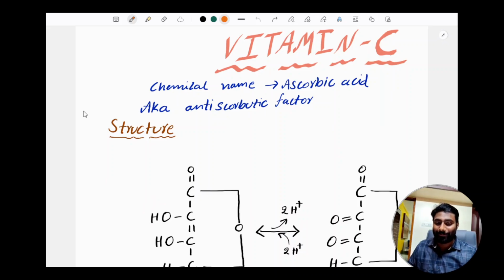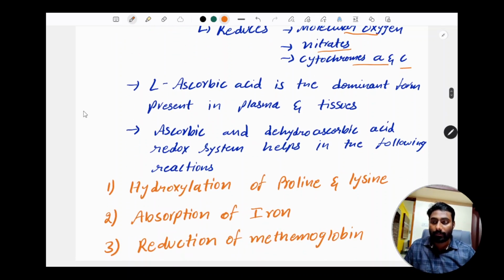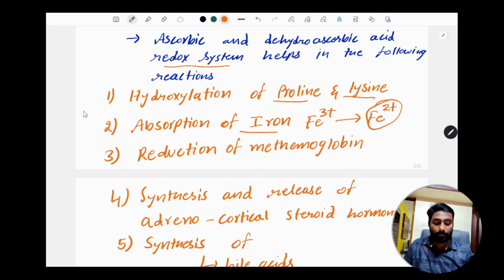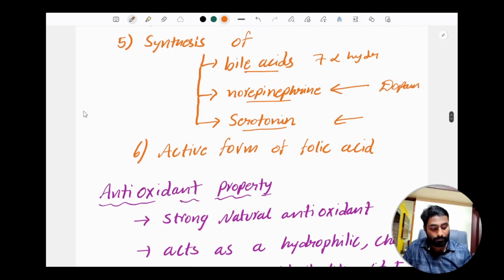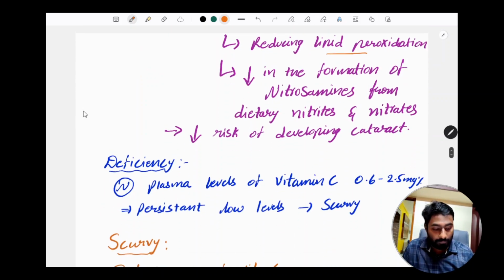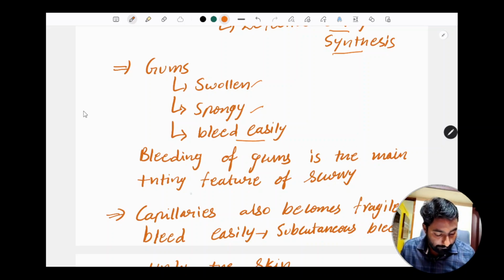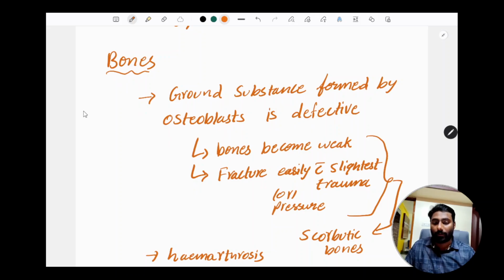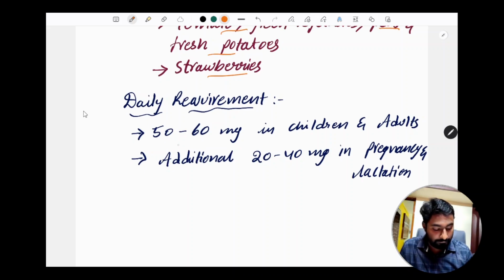Vitamin C | Biochemistry